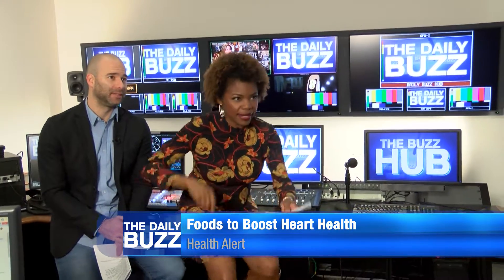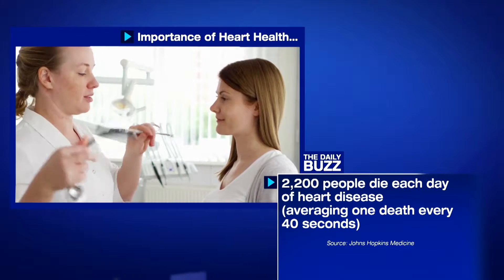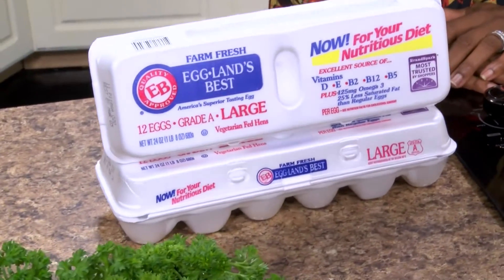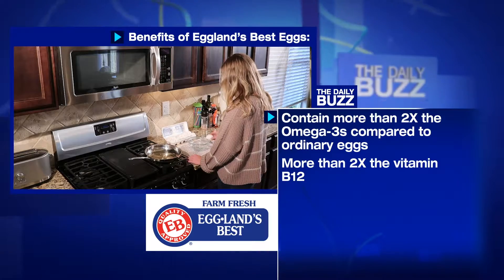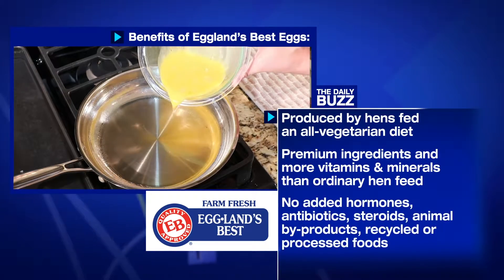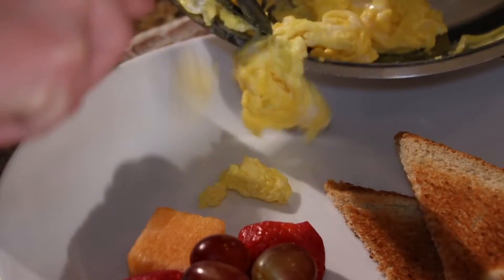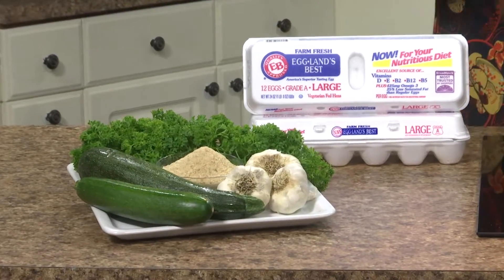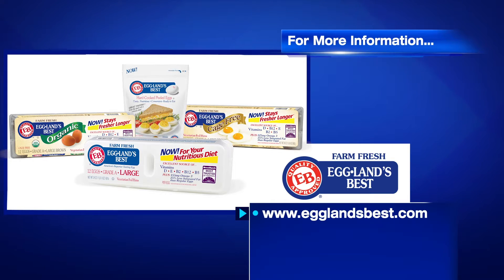Food's to Boost Heart Health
February is heart health month. Help keep your heart healthy by eating Eggland's Best Eggs!